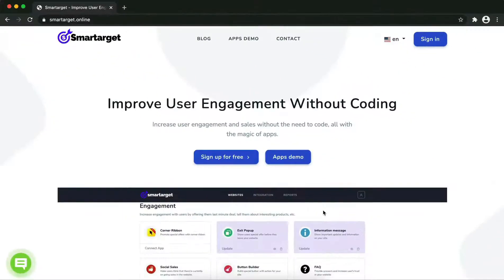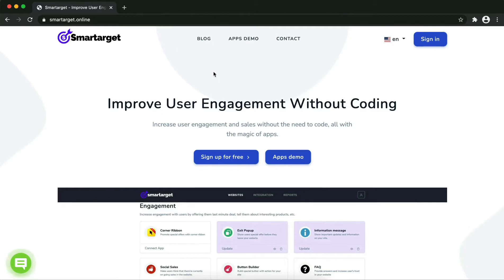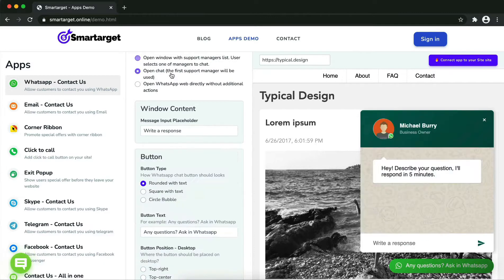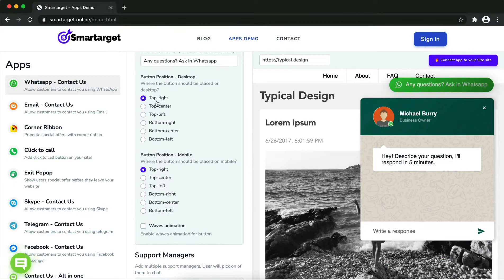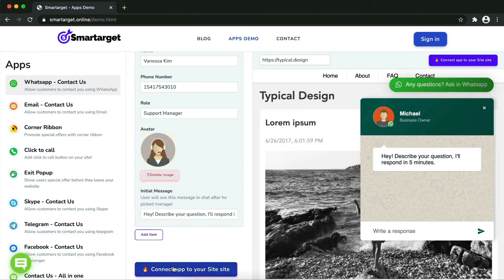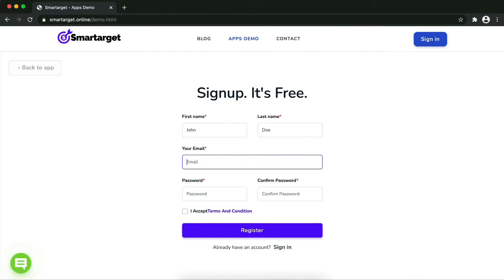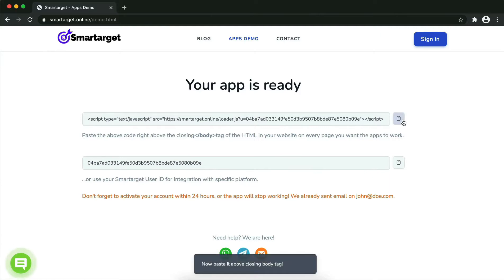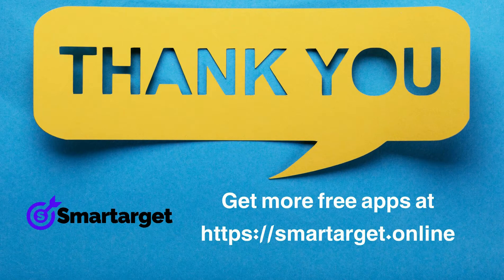Whatsapp Contact Us for Welcart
By using Smartarget you can allow customers to contact you using Whatsapp.